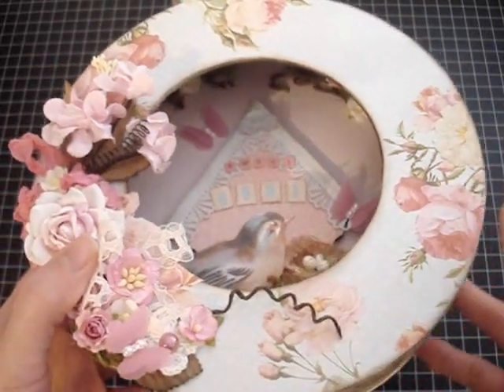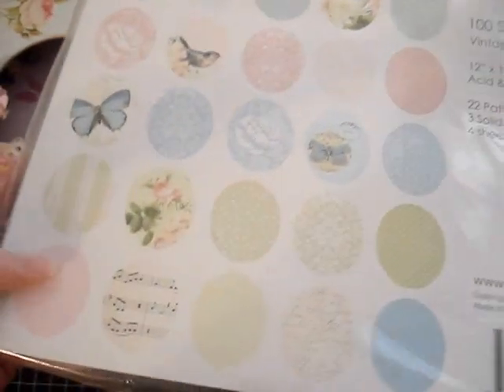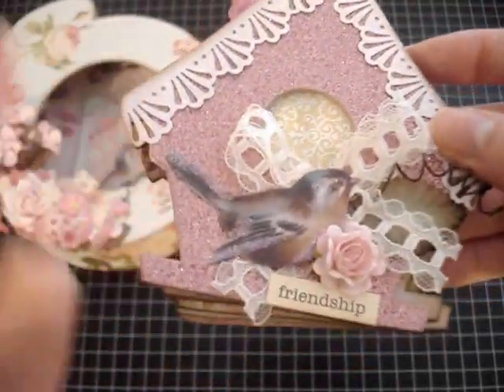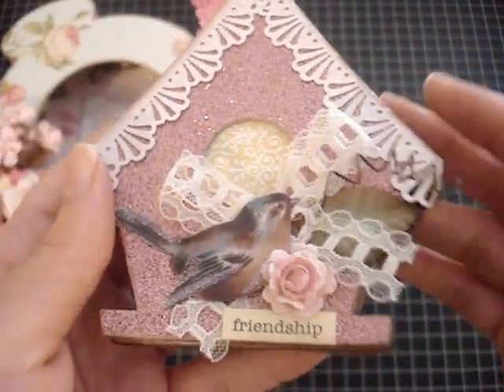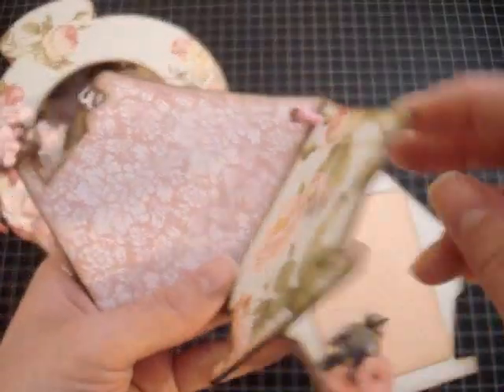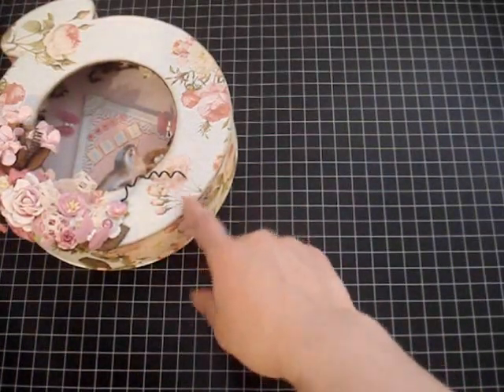Shabby Pocket Watch Shadow Box and Birdhouse Mini Album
Hugs : ) Patricia